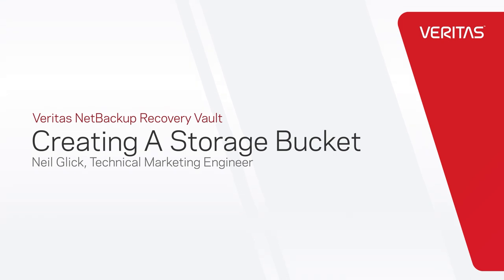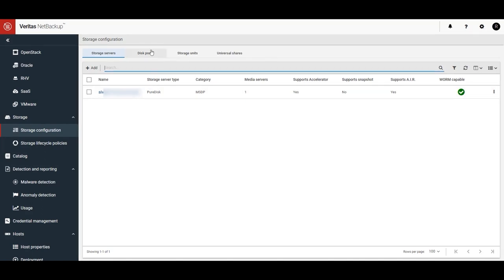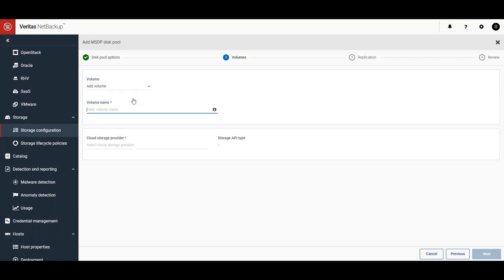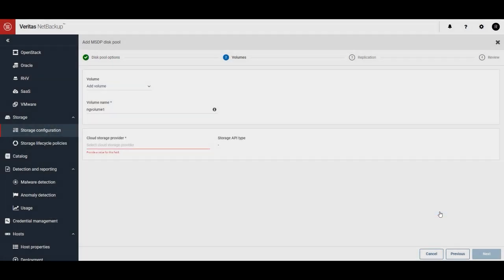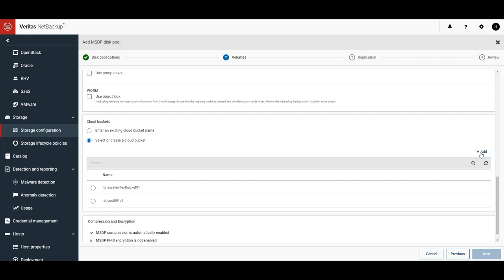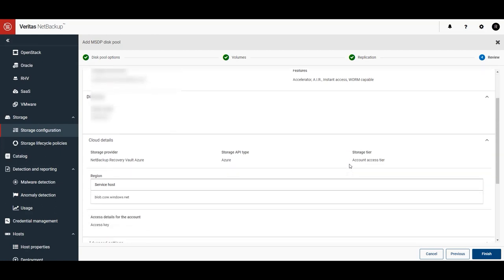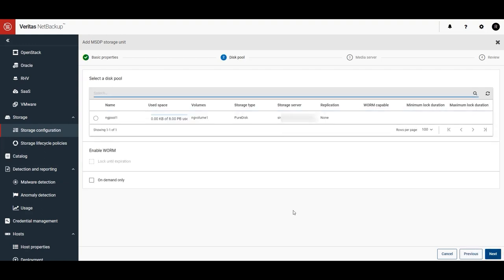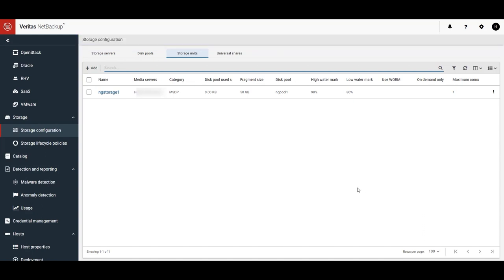Creating a Storage Bucket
NetBackup Recovery Vault offers a single, flexible repository for all your data sources—from on-premises to public cloud workloads. Through its seamless integration with NetBackup, Recovery Vault simplifies cloud storage as a service, delivering limitless scale without compromising security or compliance policies.